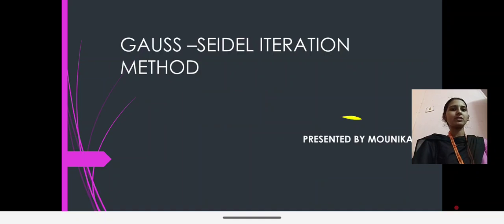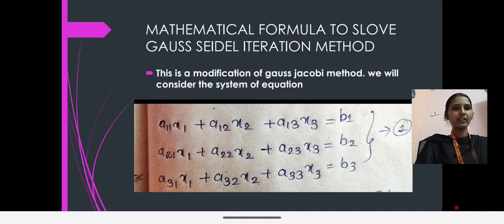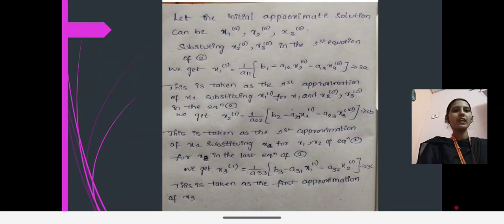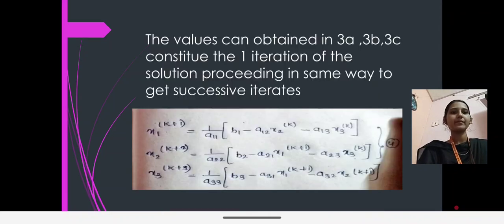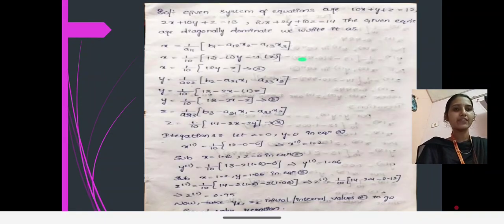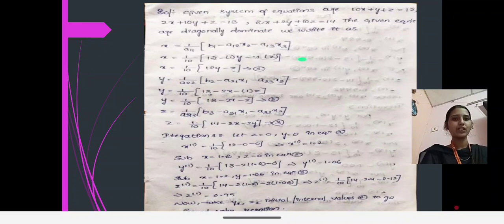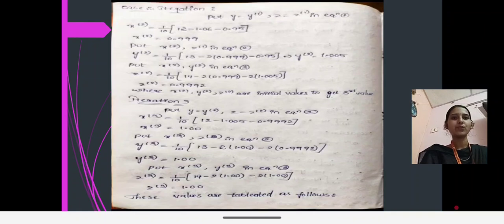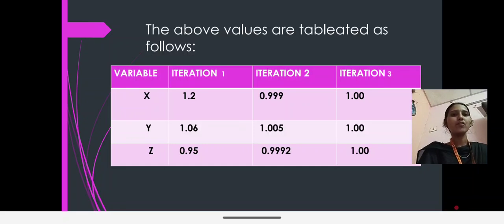Gauss seidel iteration method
G.Mounika
cse
srit College